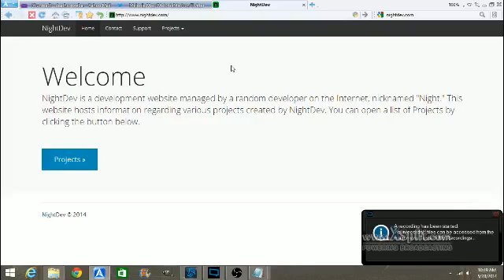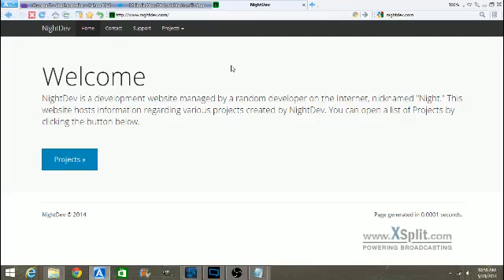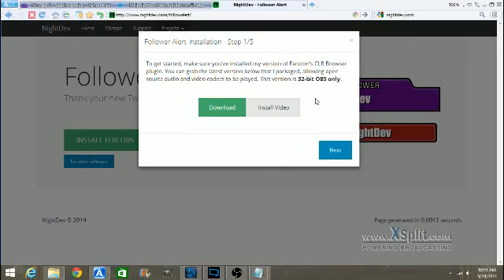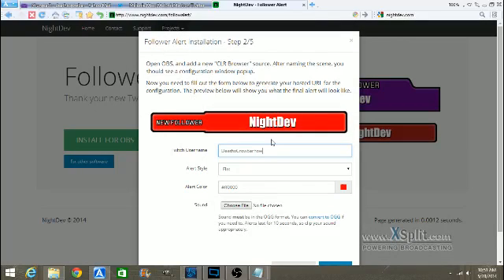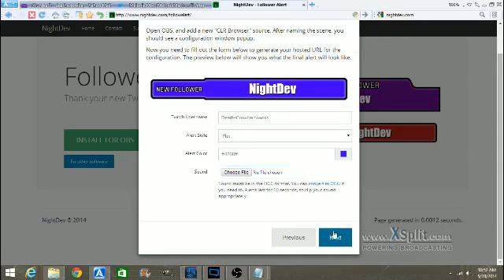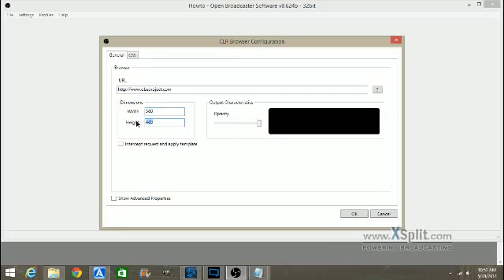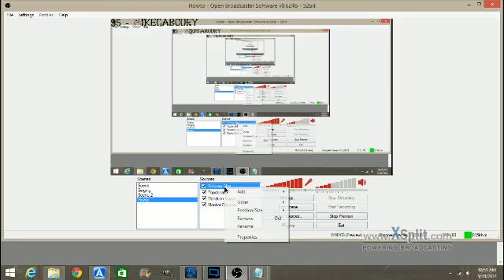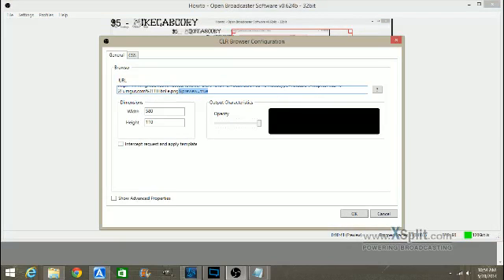How To for Twitch and OBS: Follower/Sub Notification 101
In this the 3rd part of my How To series fr Twitch and OBS, I teach how to set up a follower and/or subscriber alert/notification for OBS and Twitch.tv. It is farely Simple to do so.